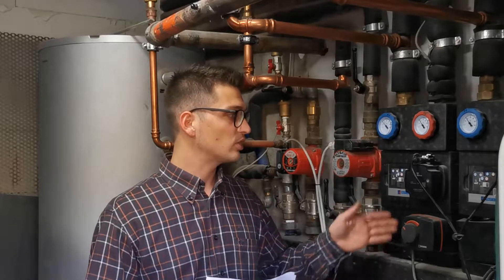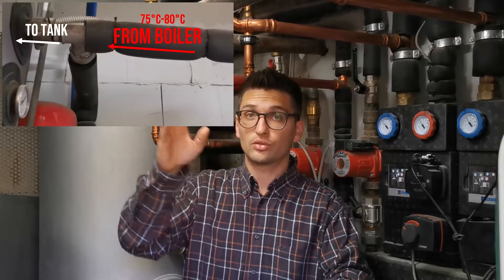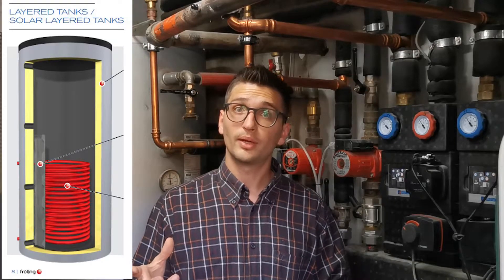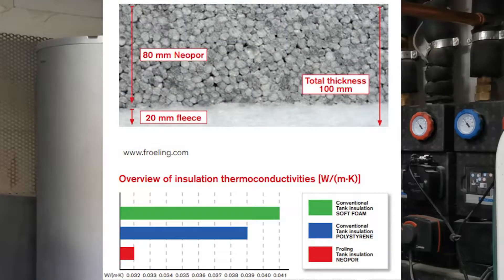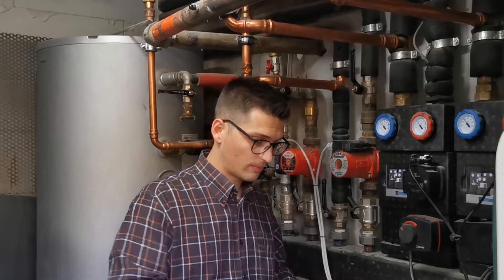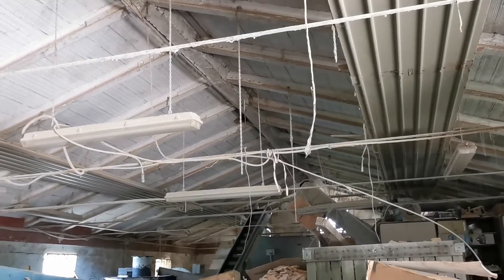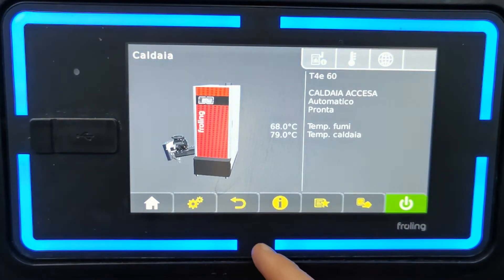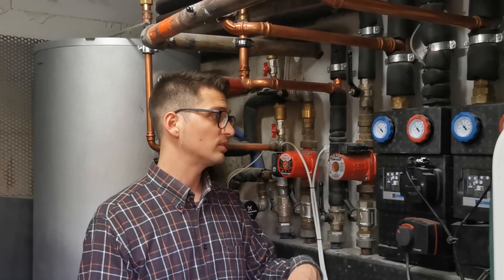FROLING T4e | piping and instrumentation P&ID - boiler room tour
Hi YouTube! In this video I will show you the whole piping and instrumentation diagram of our house heating system. The basic element is always the FROLING t4e wood chip boiler. Here I want to show you the additional devices like pumps, pipings, valves, as well as the main water tank, the hygenic water tank and the water collector.